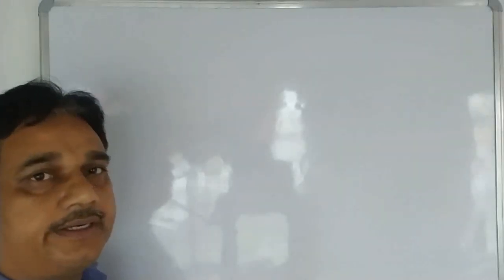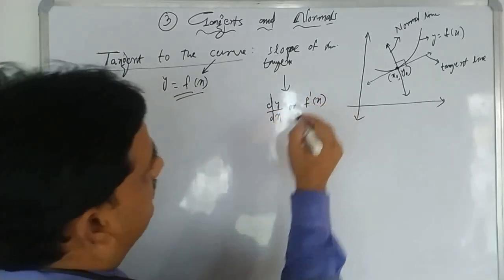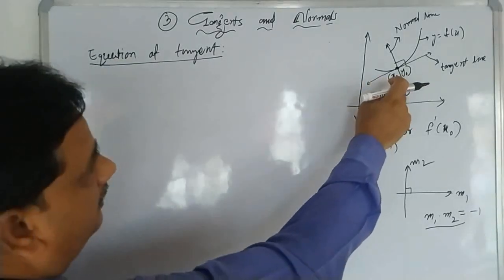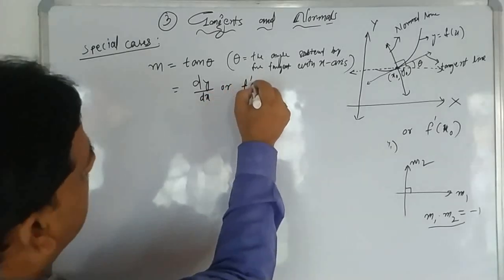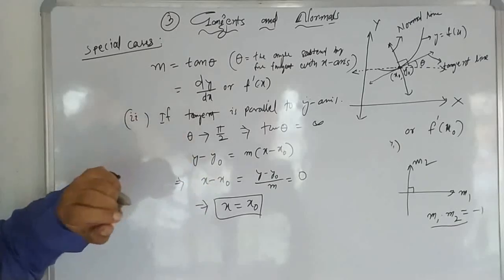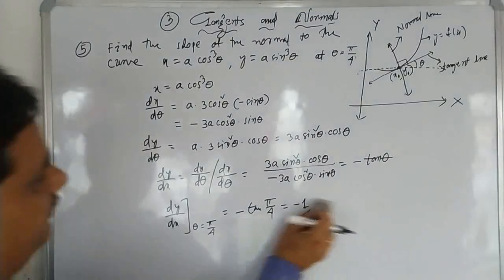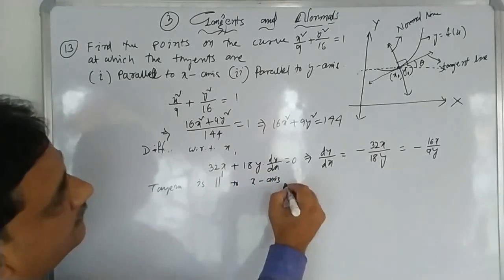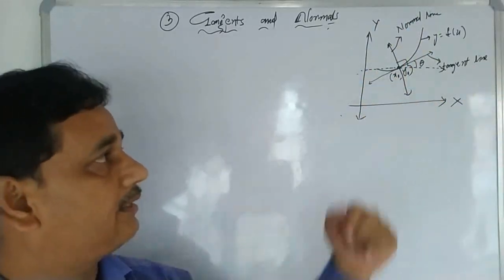Application of Derivatives- Part II